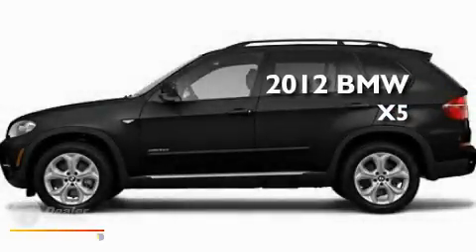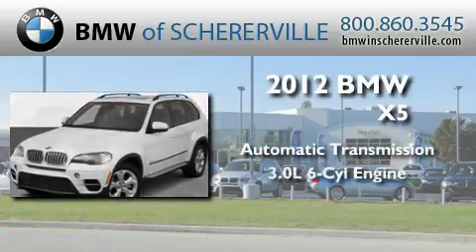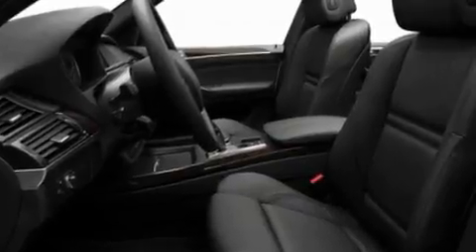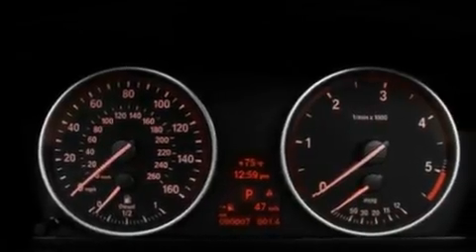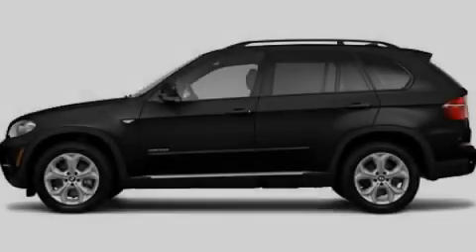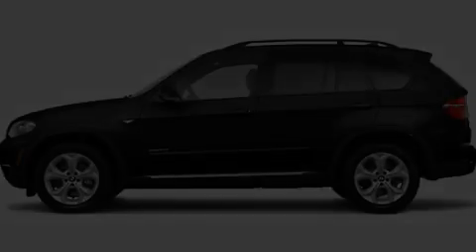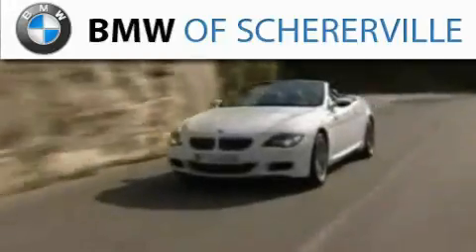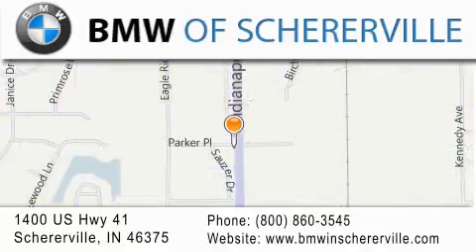2012 BMW Chicago IL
Year : 2012
 Make : BMW
 Model :
 Engine : 3.0L I6
 Trans . : Automatic
 Exterior : Blue

 Stock : 12025

 1400 U.S. Highway 41
  , IN 46375

 Preowned 2012 BMW X5  IN